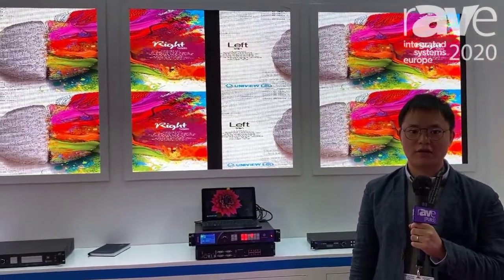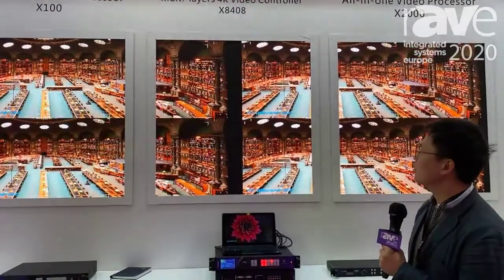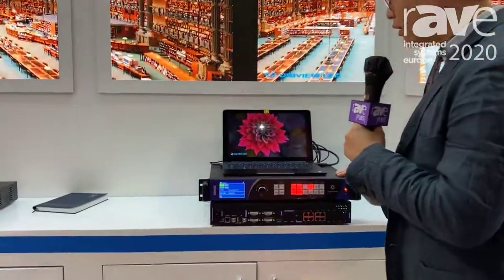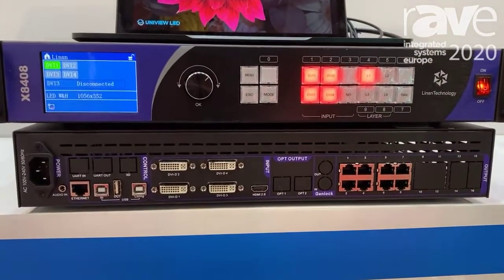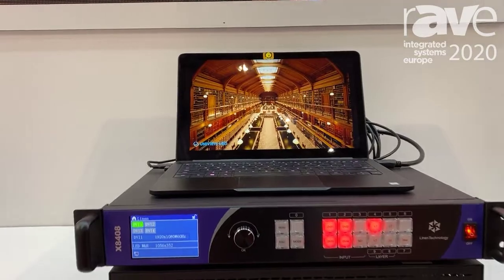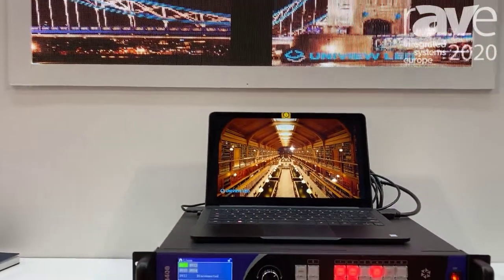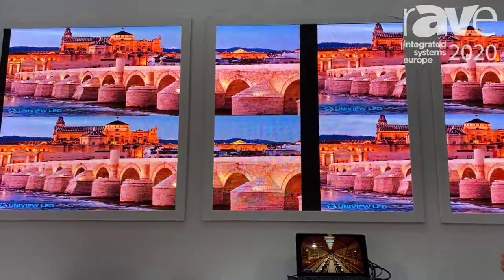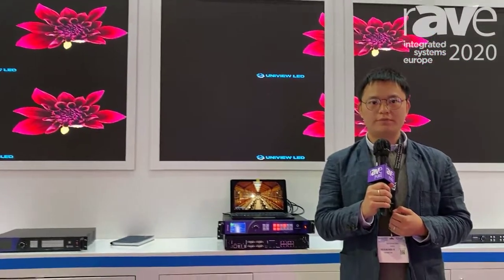ISE 2020: Linsn Technology Introduces X8408, Multi-Layers 4K Video Controller and Processor